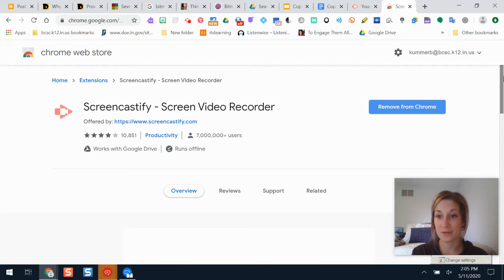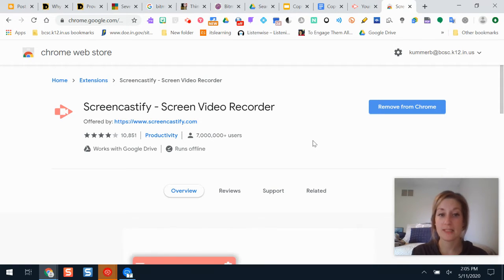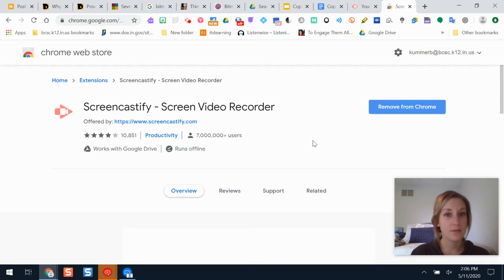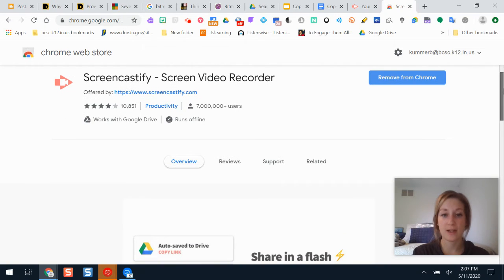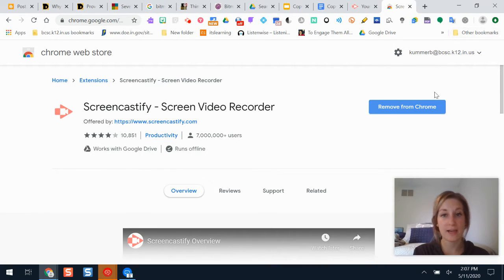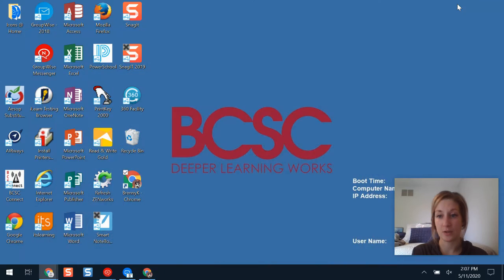Screencastify Video Feedback Fresh BCSC Tech 5.11.2020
Learn how to use Screencastify to provide feedback to students.